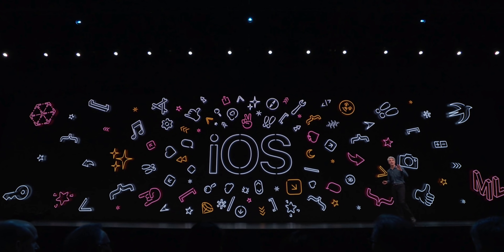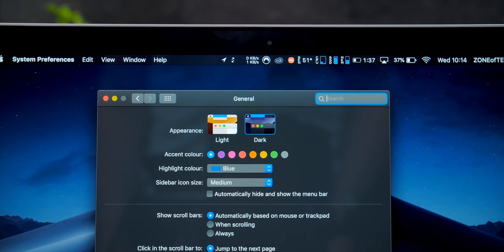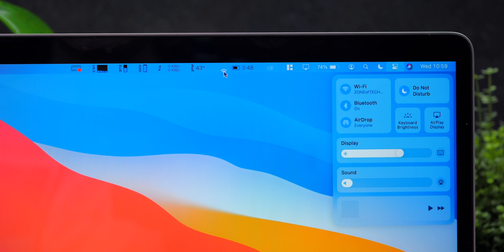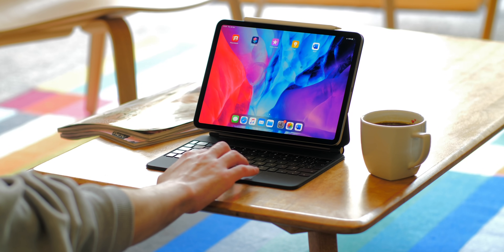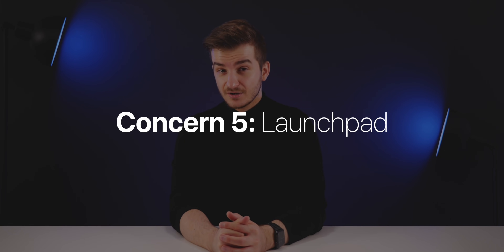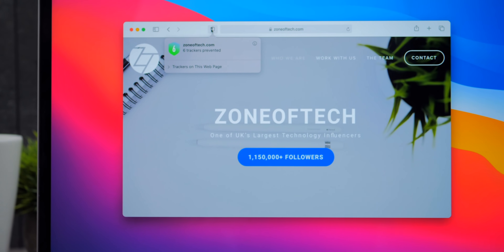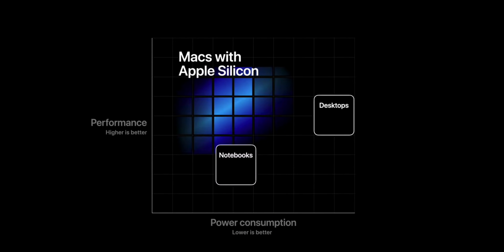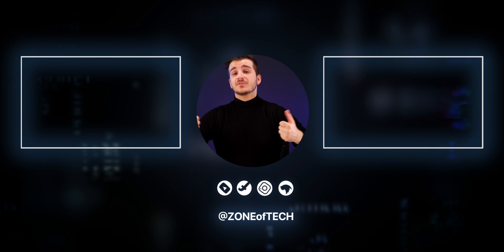macOS Big Sur Review - A NEW Era for the Mac!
Best Macs to run macOS Big Sur on:
▶ MacBook Pro 16"
▶ MacBook Pro 13" (High-End)
▶ MacBook Pro 13" (Low-End)
▶ MacBook Air
▶ iMac (2019)